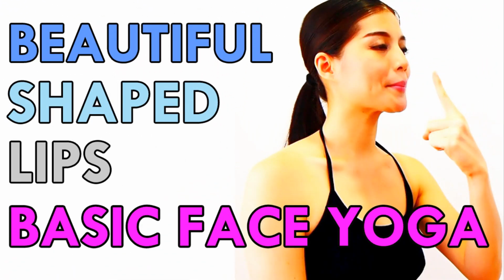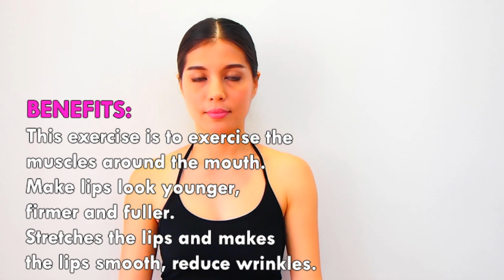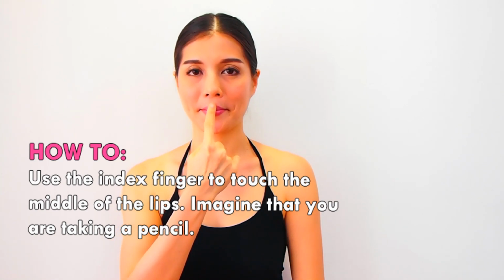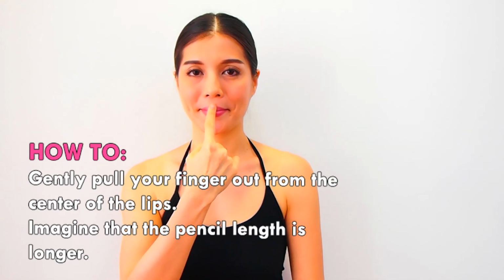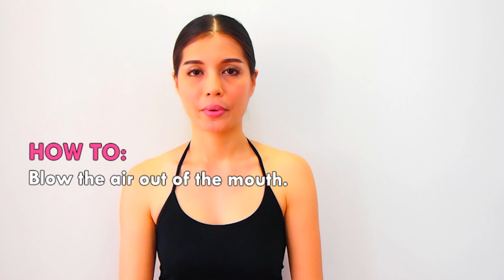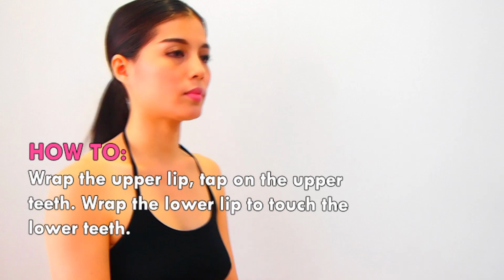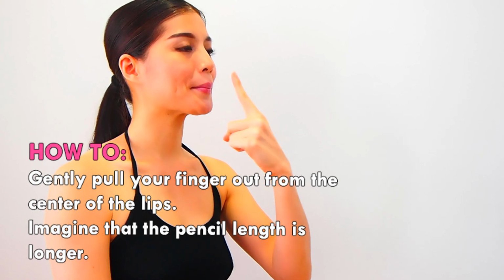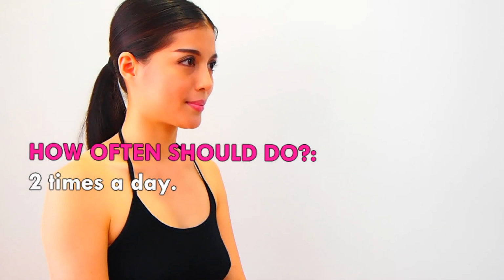NO.7 : BEAUTIFUL SHAPED LIPS BASIC FACE YOGA FACIAL EXERCISE โยคะหน้า สร้างเรียวปากสวย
👩🏻‍🦰 Find Out Your Skin Priority and Free Secret Natural Beauty Tips You Need to Know

🤩ฟรี สนใจมาเข้าร่วมแก้ปัญหานี้ ฟรี🤩
📌พูดคุยกับพี่มิ้มได้ที่ Line OA: @mimpfitfaceyoga

NO.7 : BEAUTIFUL SHAPED LIPS BASIC FACE YOGA FACIAL EXERCISE

BENEFITS:
This exercise is to exercise the muscles around the mouth.
Make lips look younger, firmer and fuller. Stretches the lips and makes the lips smooth, reduce wrinkles.

HOW TO:
1. This exercise should do while sitting.
2. Wrap the upper lip, tap on the upper teeth. Wrap the lower lip to touch the lower teeth.
3. Use the index finger to touch the middle of the lips. Imagine that you are taking a pencil.
4. Gently pull your finger out from the center of the lips. Imagine that the pencil length is longer.
5. Use energy to pull the pencil in the imagination longer. Until it feels hot.
6. When you feel a burn, move your finger down quickly in a rhythm count 1 to 30.
7. Blow the air out of the mouth.

HOW OFTEN SHOULD DO?: 2 times a day.